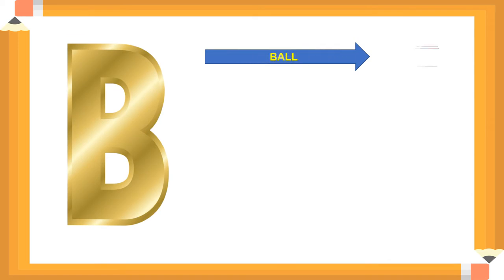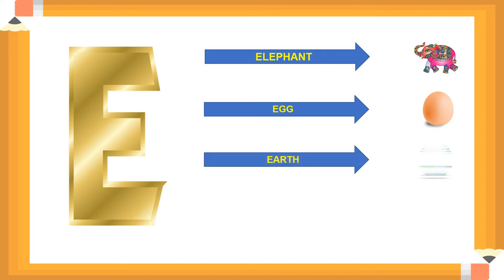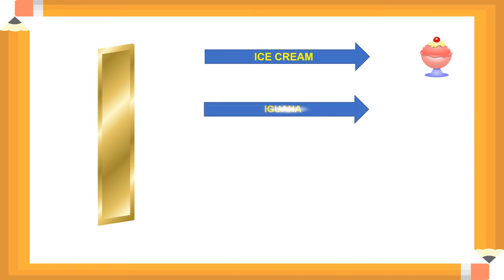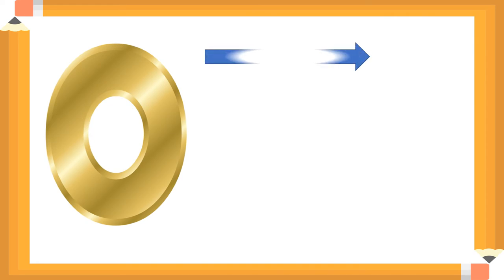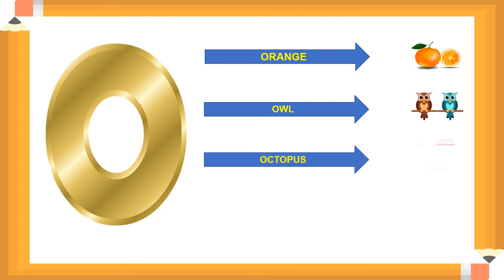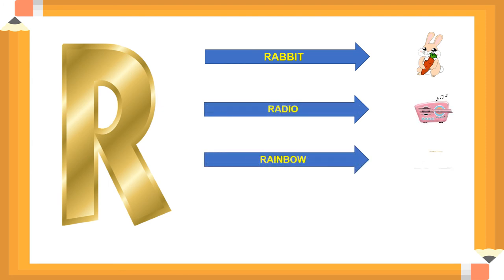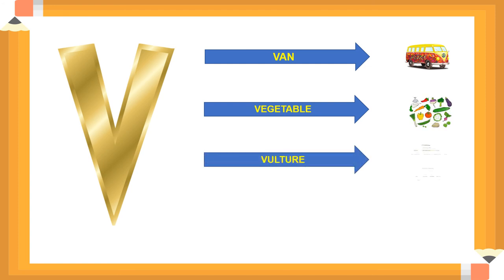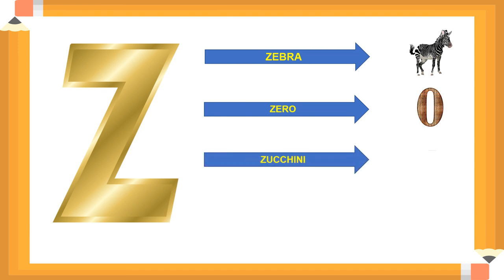Presentation A Z Video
Learn alphabets from A to Z with the help of different images.